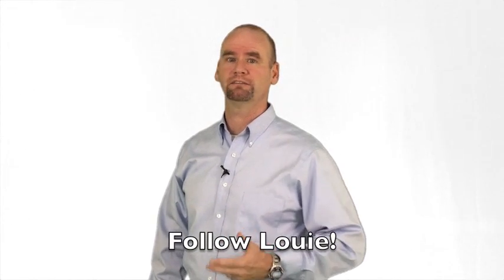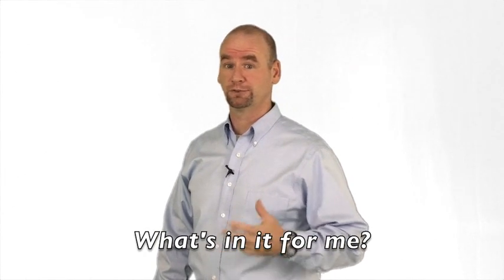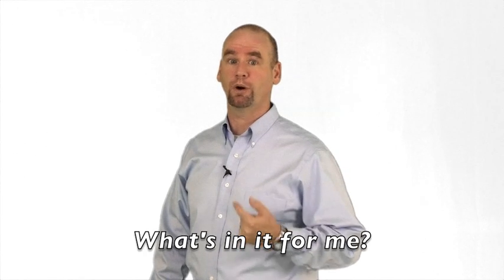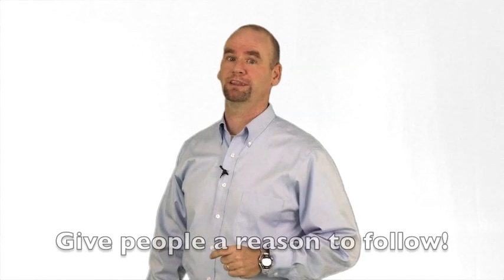Online Marketing & Social Media Marketing Mistake #1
Experts in online marketing, social media marketing, video marketing, mobile marketing and business development should never make this number #1 mistake? Have you?